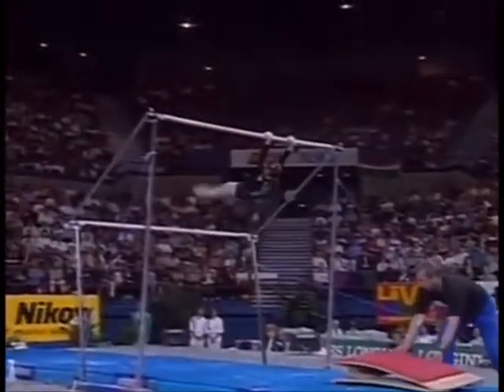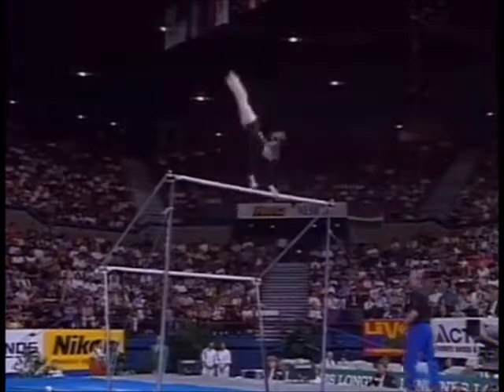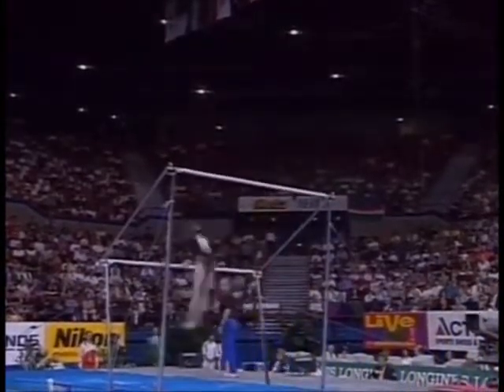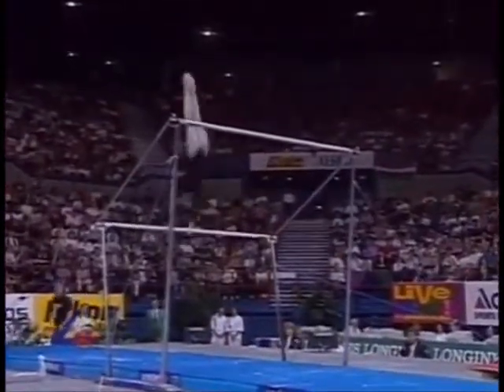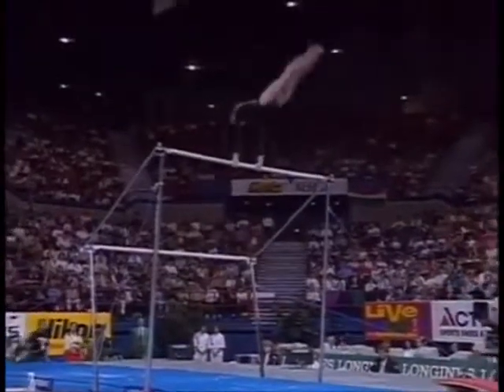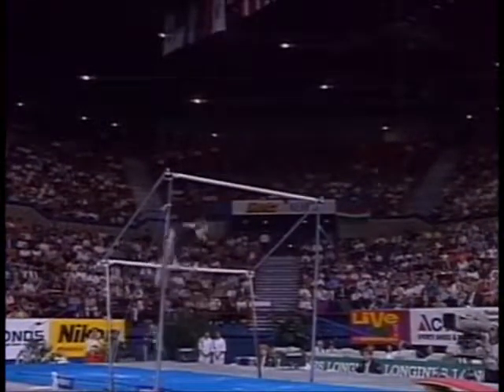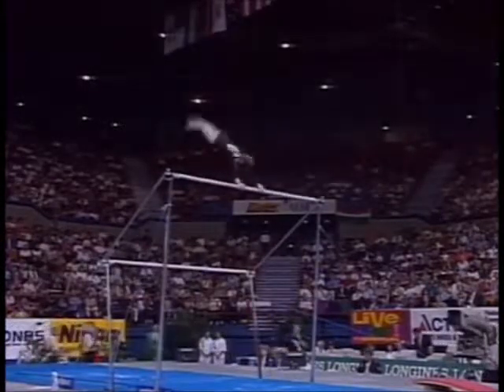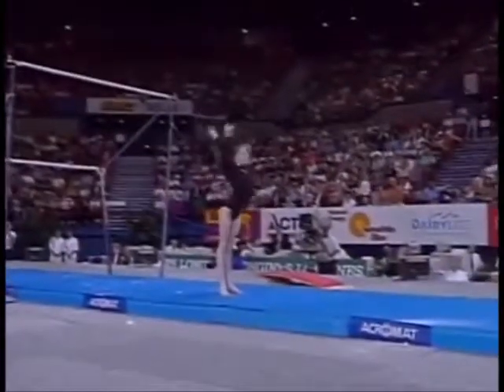3rd EF RUS Dina Kochetkova UB 1994 Brisbane Worlds 9 850